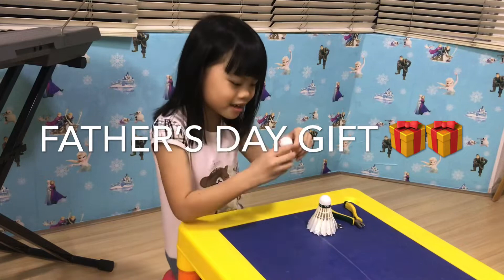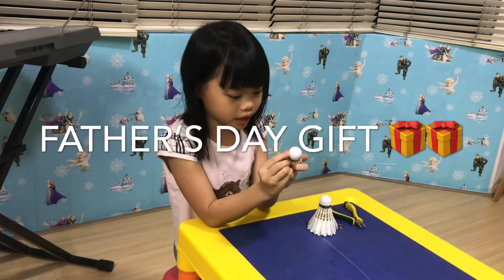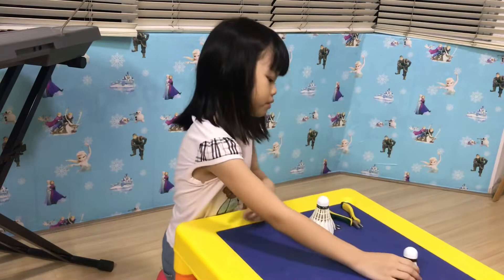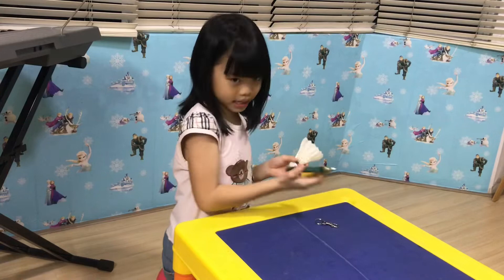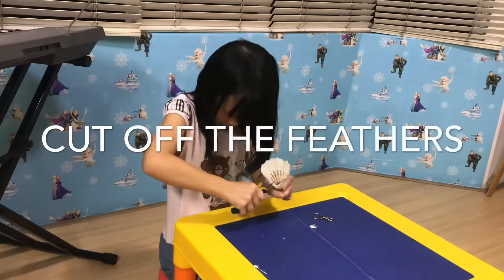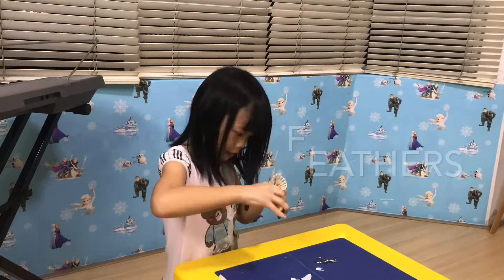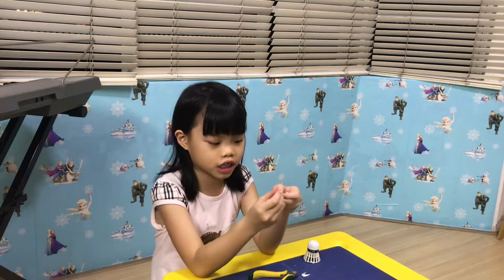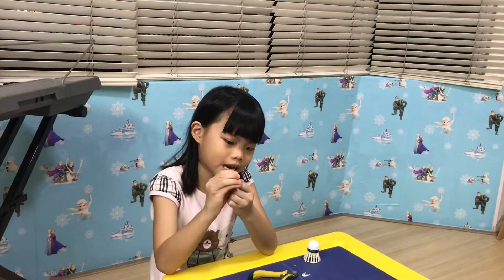Lok Yi Bou Yi Art #2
Mini Shuttle Cock Keychain